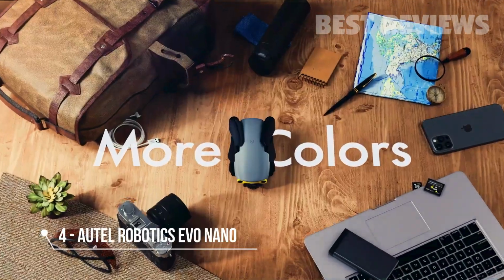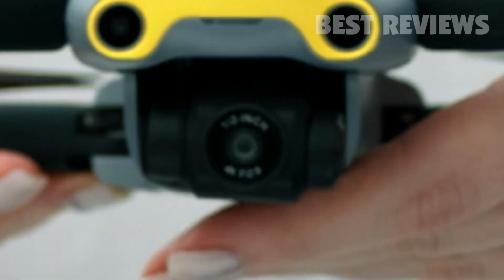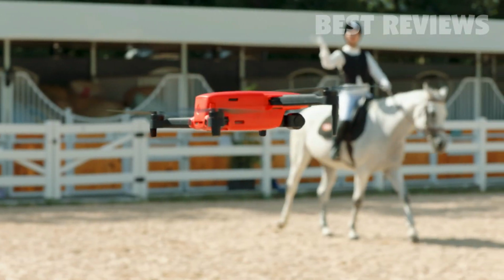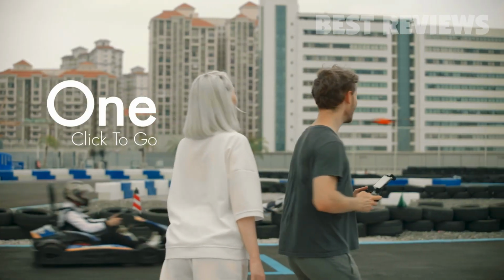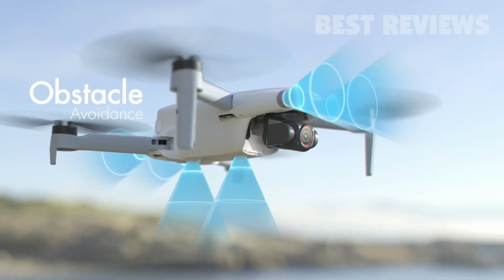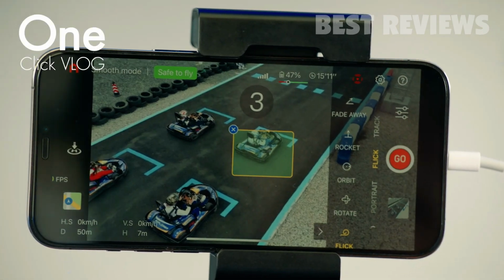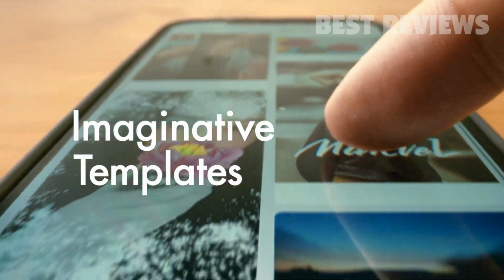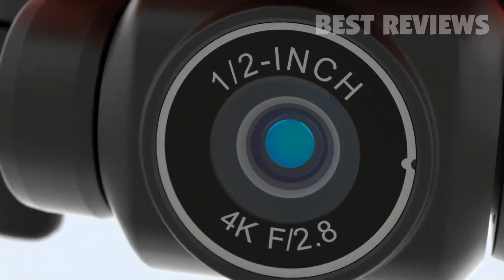5 Best Mini Drones 2024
All the products featured in the video can be found here:
5 ► DJI Mini 3 Pro Drone
RNsdOEC3wmvxS9
Amazon UK
Amazon DE
Amazon FR
Amazon IT
Amazon ES

4 ► Autel Robotics EVO Nano
.3wmvKVr

.398NE5M

2 ► SHIFT RED Drone
.3spRTAV
RNsdOEC3vYYUec
Amazon UK

1 ► DJI Mini SE Drone
.39b4JMr
RNsdOEC3FyMQn4
Amazon UK